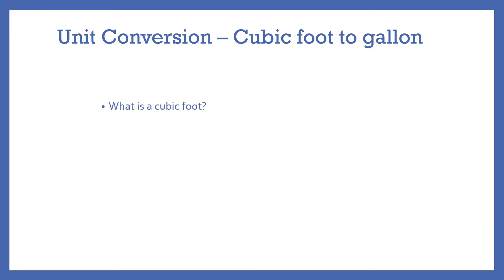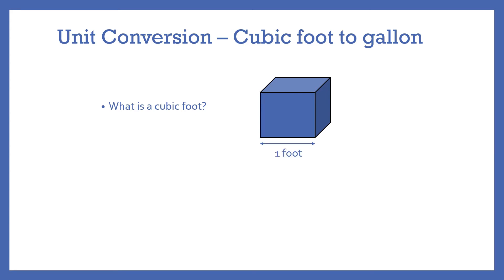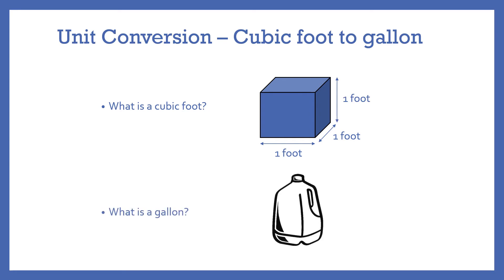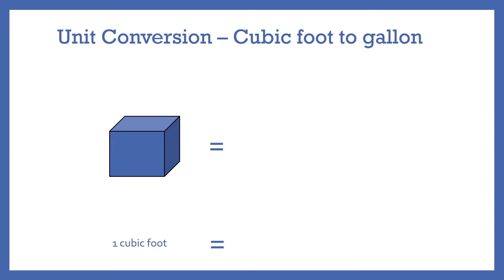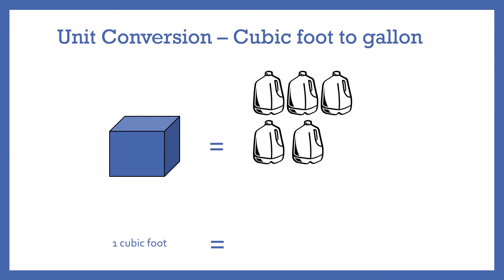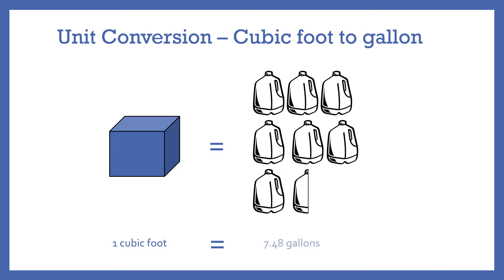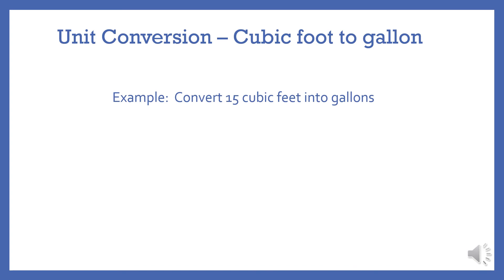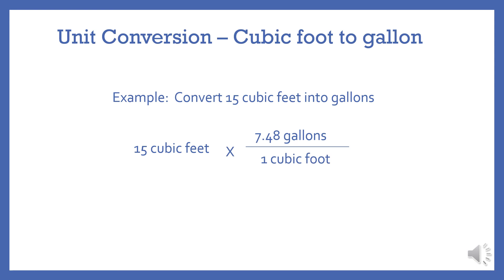How to Convert Cubic Foot to Gallon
This video shows how to convert from cubic foot to gallon.